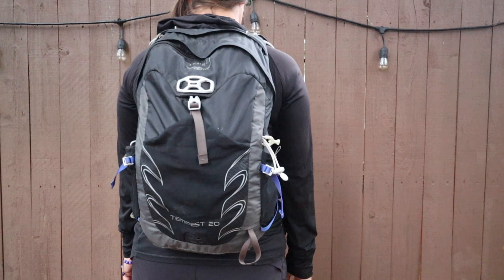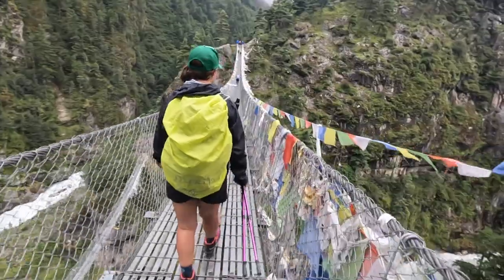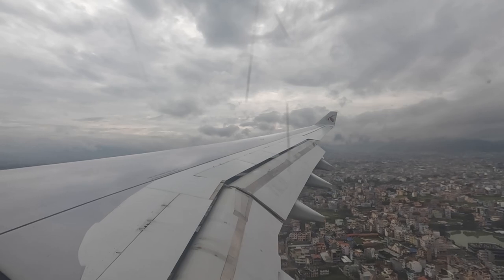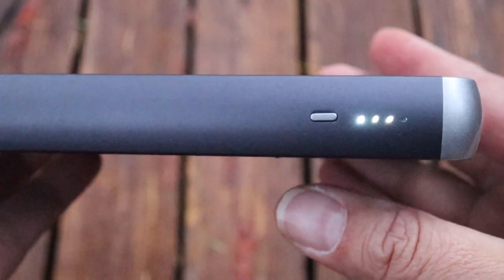My EVEREST BASE CAMP TREK Packing List + FAQs About the EBC Trek | EBC 2022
My EVEREST BASE CAMP TREK Packing List + FAQs About the EBC Trek | EBC 2022 // Are you thinking about planning a trek in Nepal? Dreaming about hiking up to Everest Base Camp and have no idea what to pack?

In this video, I’m going to show you everything I packed for my recent trek up to Everest Base Camp. I’ll share with you all of the hiking gear I brought with me from home, hiking gear I bought on Nepal and even the gear I brought with me and didn’t end up using during my EBC trek. I’m also going to answer some of your most asked questions about how to plan an Everest Base Camp Trek in Nepal.

0:00 Intro
1:12 Travel Pack
2:35 Day Pack
3:22 Overnight Duffel Bag
3:45 Clothing Overview
3:53 Clothing - My Hiking Outfit
6:49 Clothing - Warm Layers
8:18 Clothing - My Travel/Town Outfit
9:10 Rain Gear
9:56 Sleep System
11:54 Water Filtration System
12:36 Repair/Tool/Toiletry Kit
13:18 Poop Kit
14:23 First Aid Kit
15:58 Electronics
18:15 Things I Brought & Didn’t Use
18:57 How Much Did All of My Gear Weigh?
19:56 When Did I Go To Nepal?
21:02 What Was My EBC Trek Itinerary?
22:39 When Is A Good Time of Year To Do The EBC Trek?
22:53 Did I Use A Trekking Company?
23:12 Using A Trekking Company vs Doing The EBC Trek On Your Own?
26:06 How Much Did My EBC Trek Cost?
27:09 What Was The Total Cost of My Trip To Nepal?
29:18 Why Should You Consider Trekking in Nepal?
30:11 Download my FREE Backpacking Gear Packing List

WATCH THE ENTIRE 7-Part Hiking The Everest Base Camp Trek playlist featuring our entire trek up to EBC

7-Day Everest Base Camp Short Trek with Heli Return (includes a helicopter return from Gorakshep to Lukla)

Video shot on a GoPro HERO 10

Get Your FREE The Hungry Hiker Backpacking Gear Packing List Sent Directly To Your Inbox

This video and description may contain affiliate links, which means that if you click on one of the product links, I’ll receive a small commission at no extra cost to you. This helps support my YouTube Channel and allows me to continue to make videos like this one. Thank you for your support!